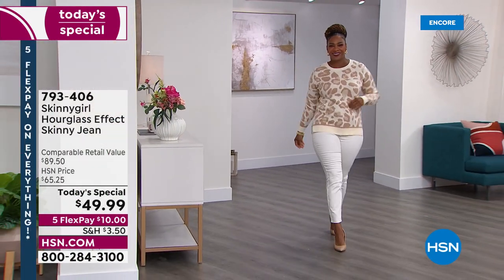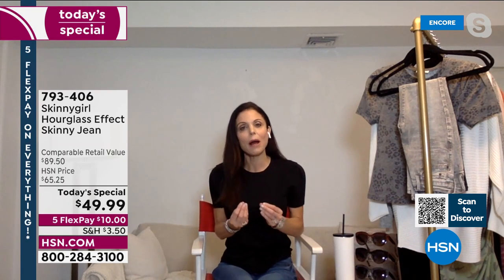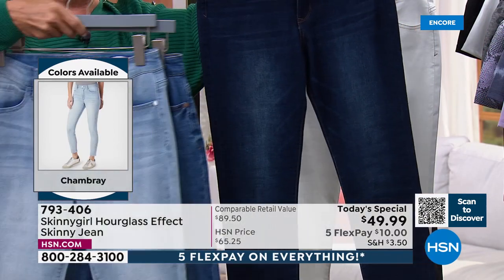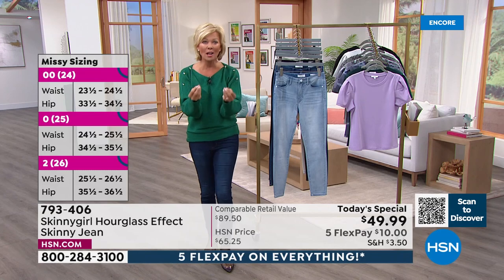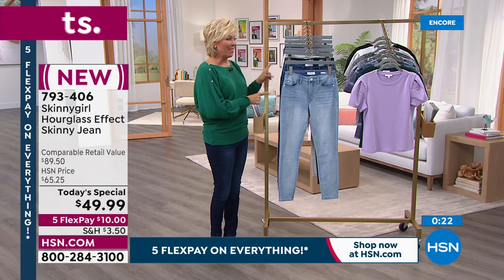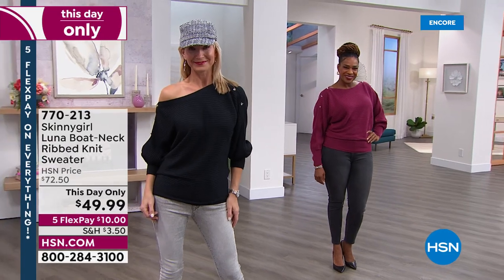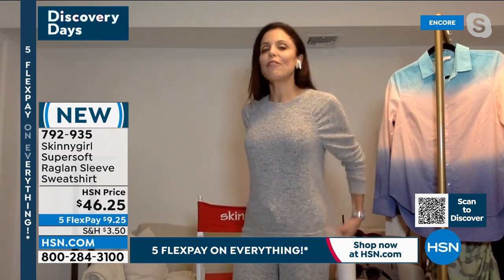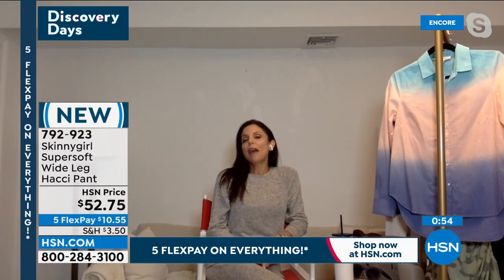HSN | Skinnygirl Jeans by Bethenny Frankel 02.17.2022 - 06 AM